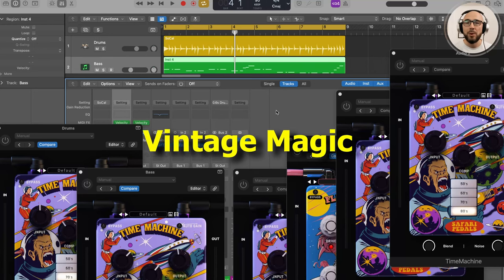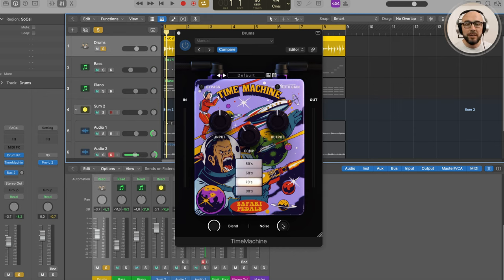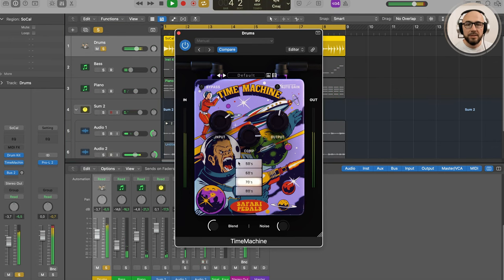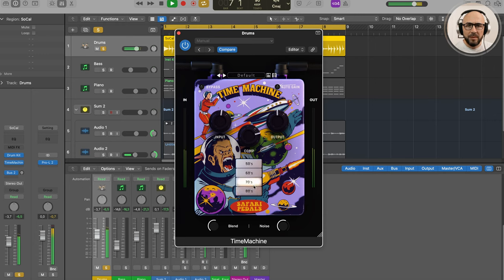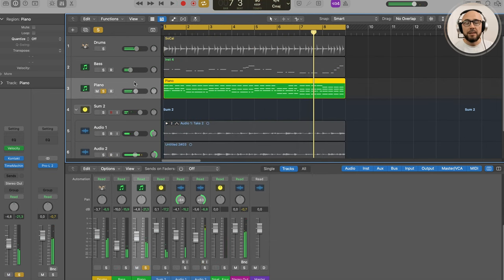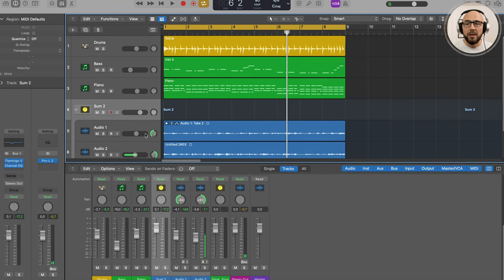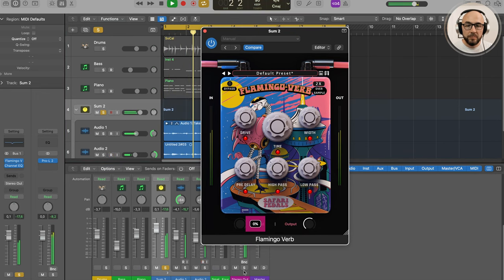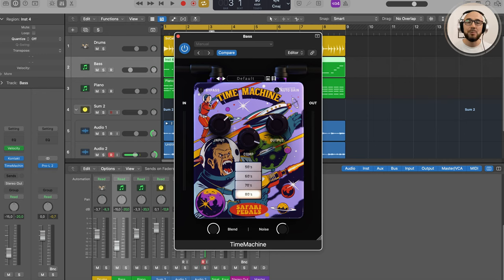Time Machine & Flamingo-Verb Audio Plugins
Add cool vintage vibes to your music instantly! Check out Roman Styx's review of Safari Pedals' Time Machine & Flamingo-Verb plugins!